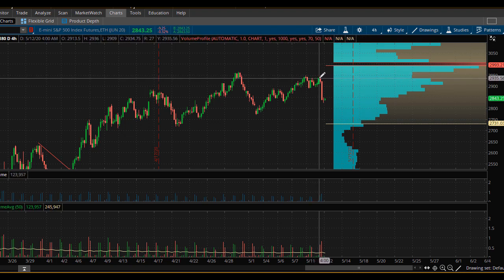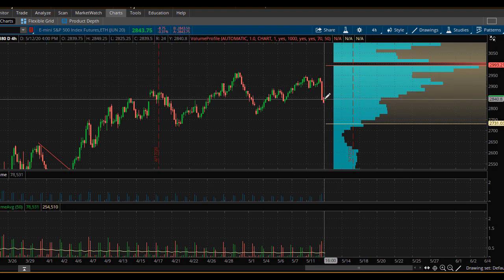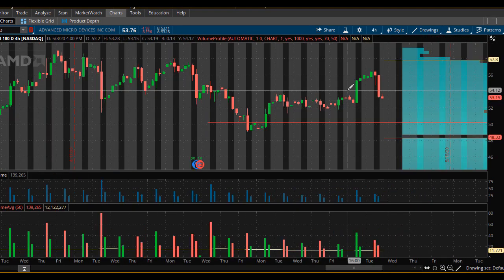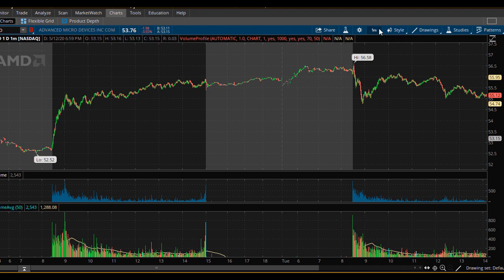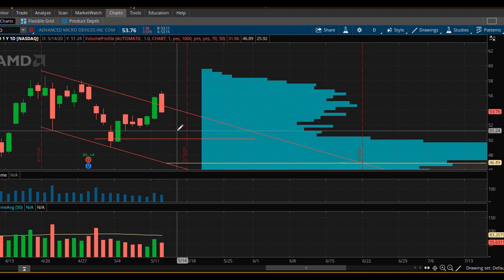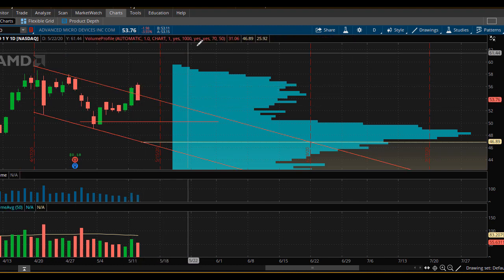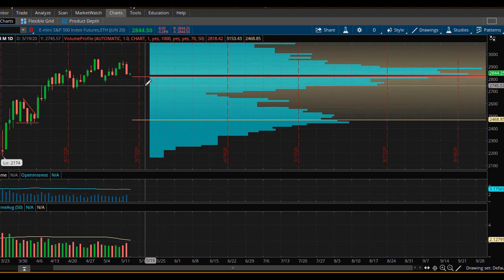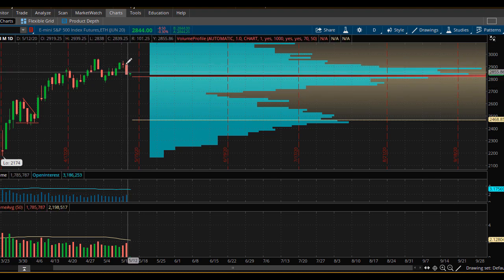Stock Market Update 5-12-20